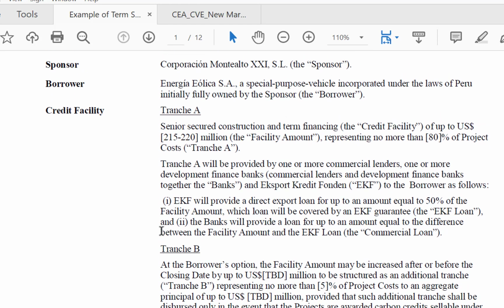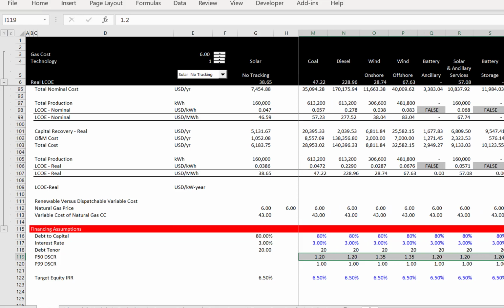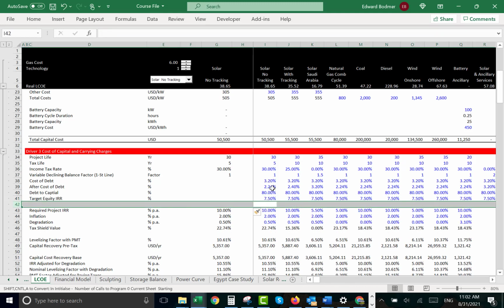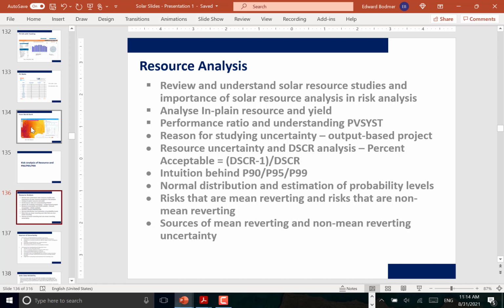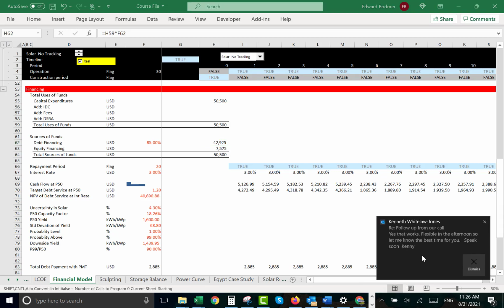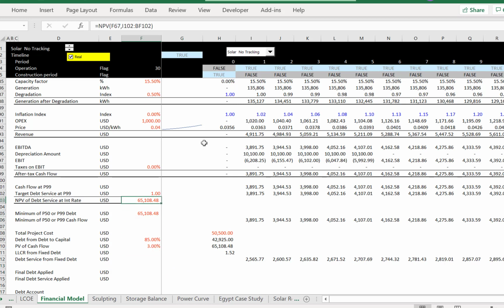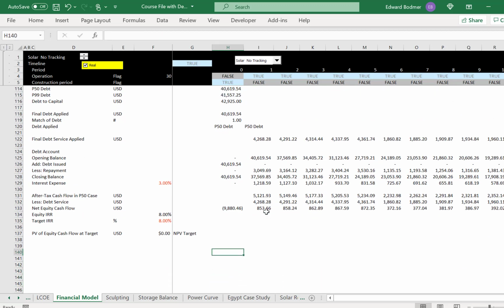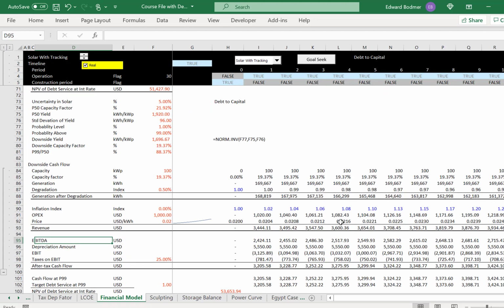Solar Session 5 - Debt Financing and P50 versus 99 with Sculpting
This session continues discussion of solar costs and demonstrates how to compute debt financing with alternative criteria.